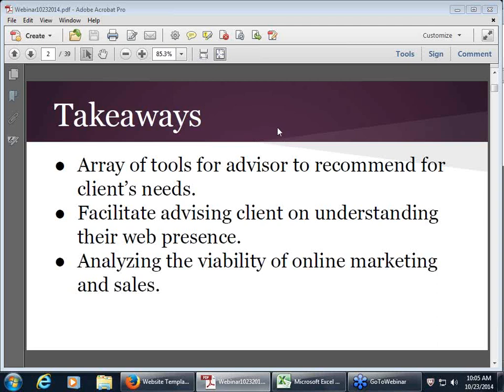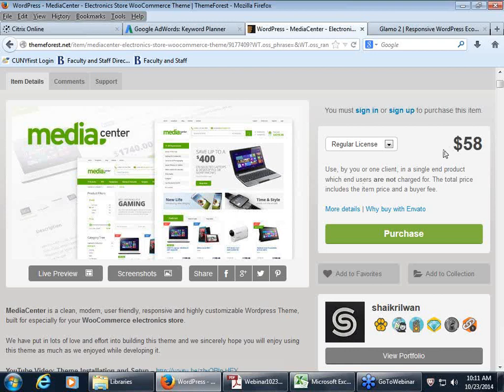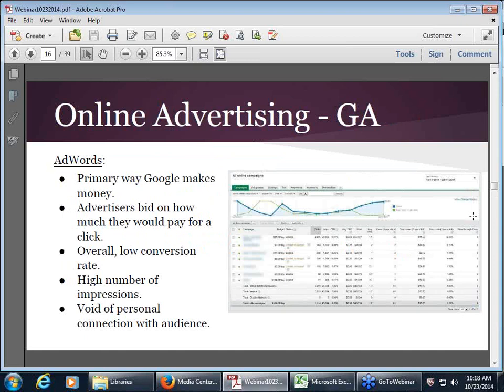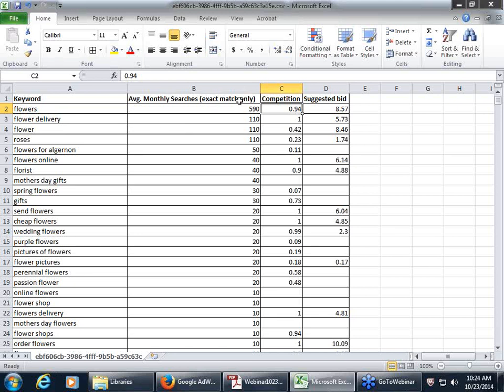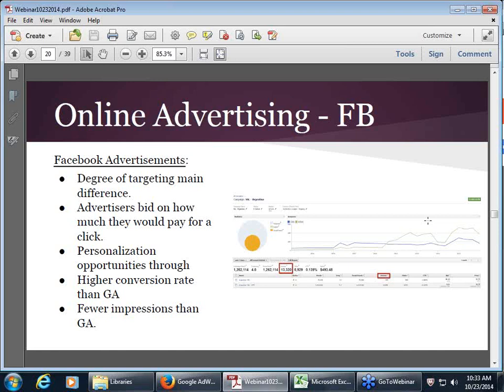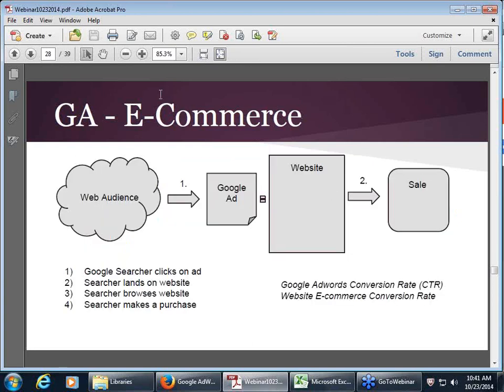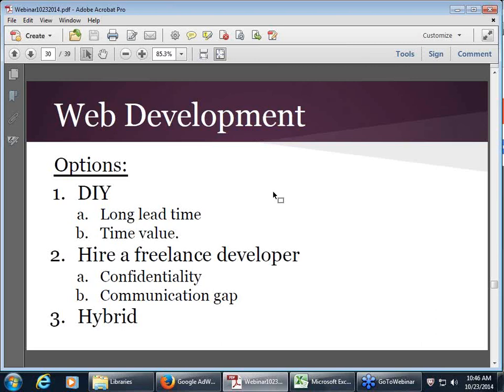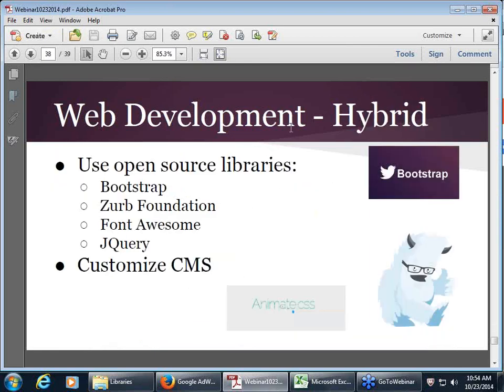2014 10 23 Technology Tools for Entrepreneurs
This webinar will detail a few of the technology tools available to entrepreneurs to analyze their presence on the web, manage their social media content, create and change content on their website, secure their internet connection, run an e-commerce website, and manage data. This webinar is designed as a top-level intro that business advisors can use to offer suggestions to meet their clients' technology needs.